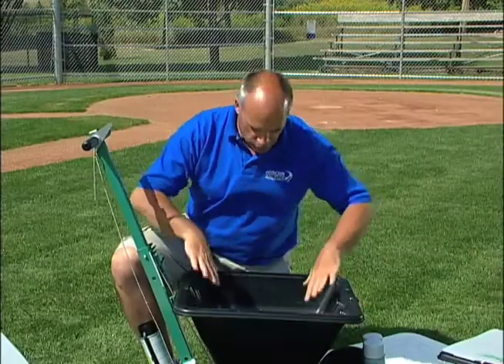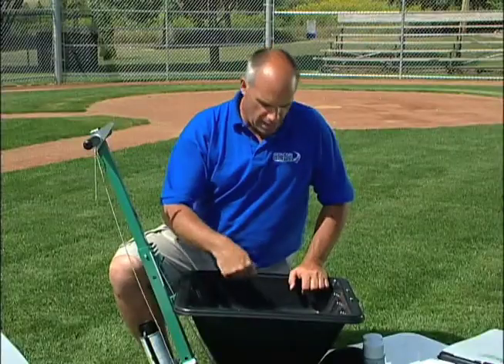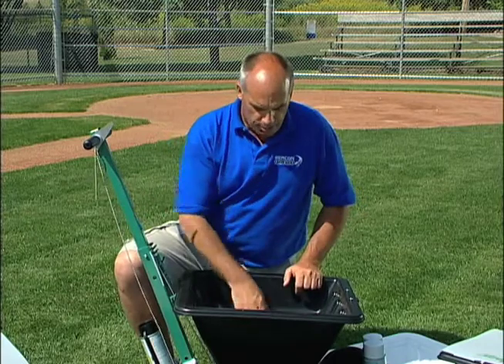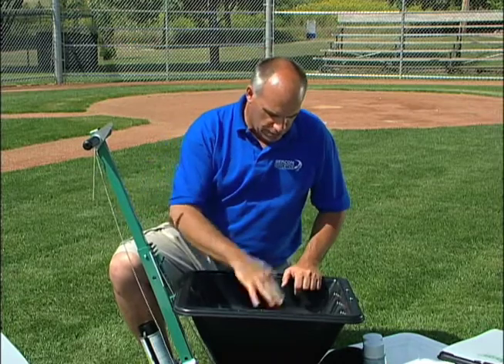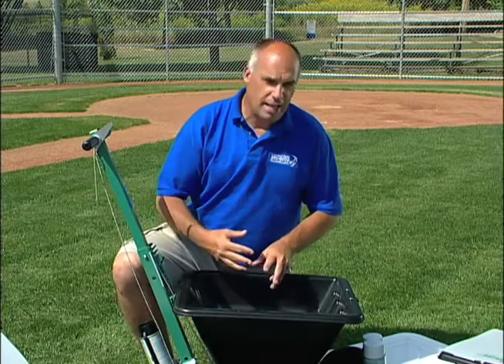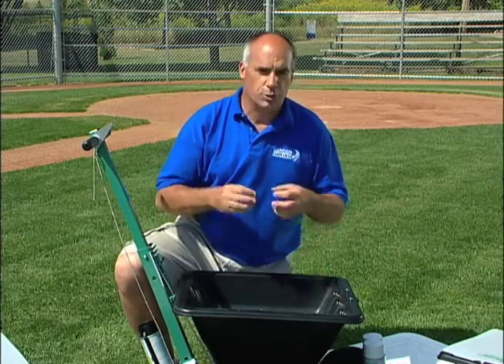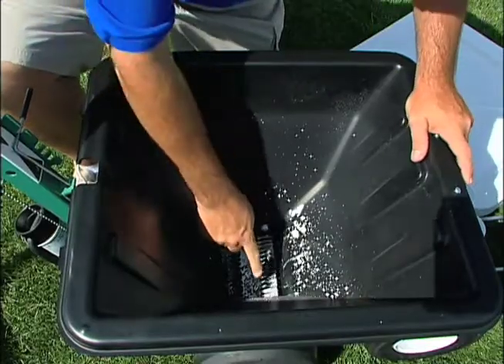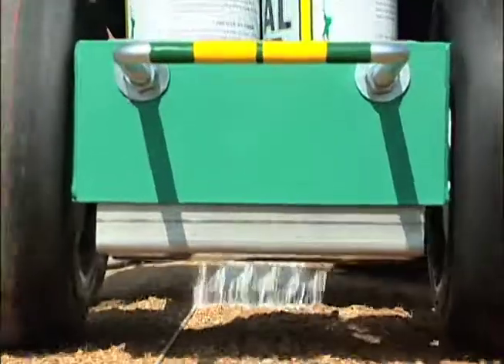Streamliner -- Agitator Brush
The Streamliner's flexible agitator brush actually granulates the chalk ensuring smooth flow and more consistent chalk lines compared with other models that have only a metal paddle.